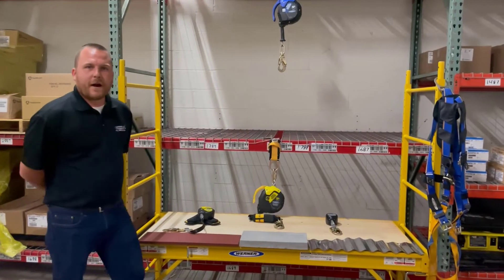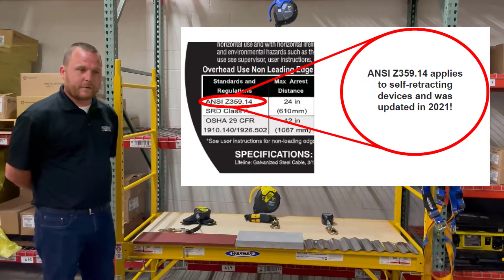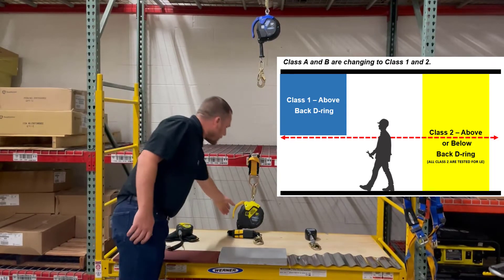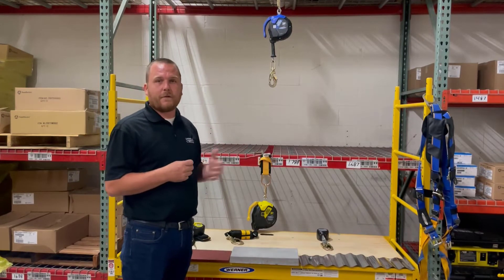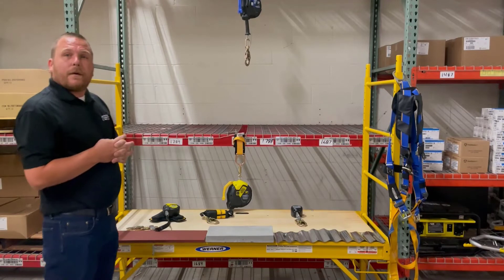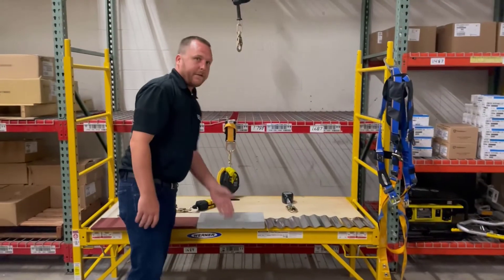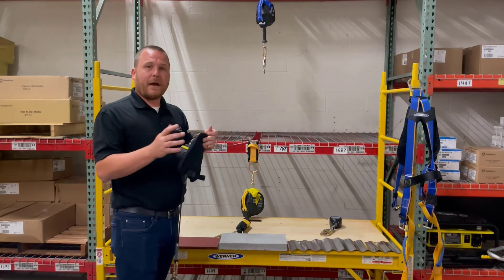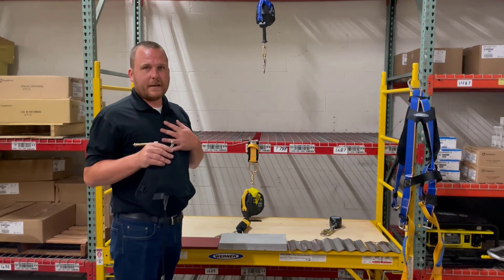New ANSI SRL Classes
This video goes over three things on the new ANSI SRL class 1 and 2s:

1. What are the new ANSI classes?
2. What is Leading Edge?
3. What are the new SRL Mounting Options?